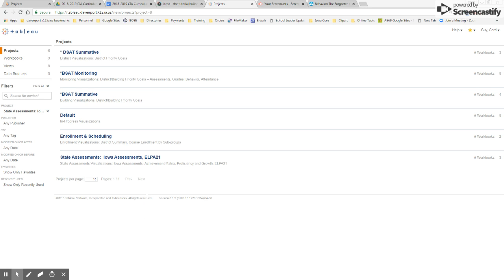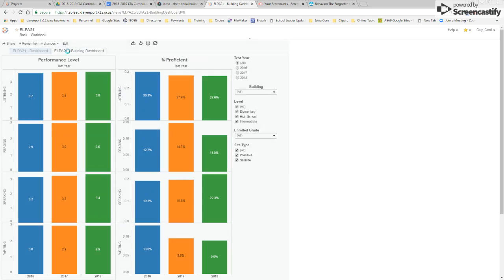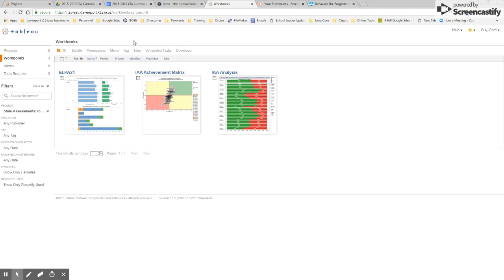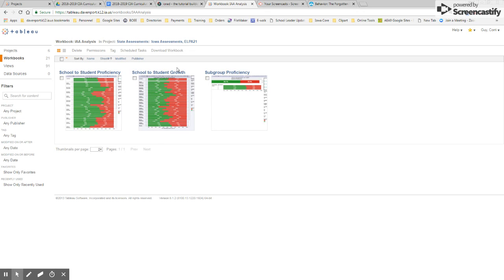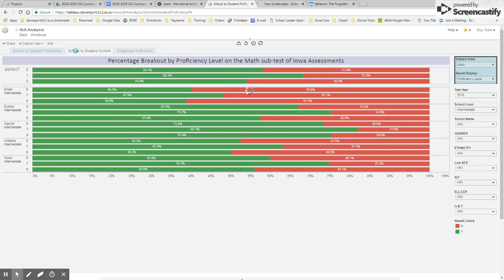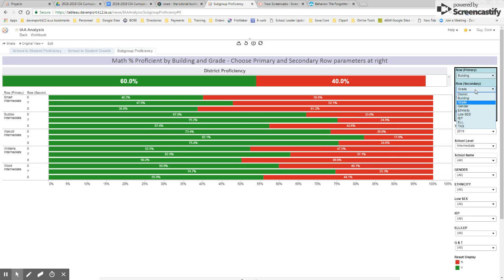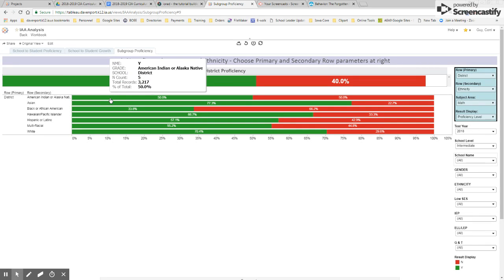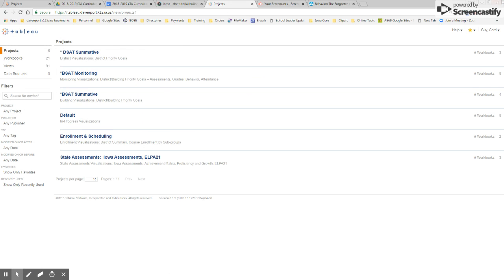State Assessments, ELPA 21,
This project gives you visualization on both Iowa Assessment data and ELL data broken out by building, teacher, subgroup